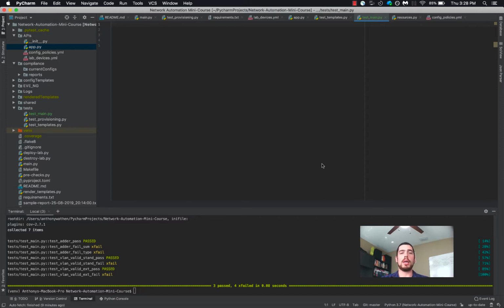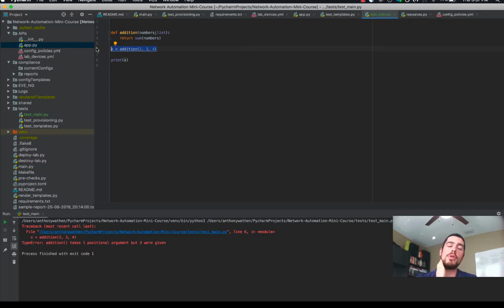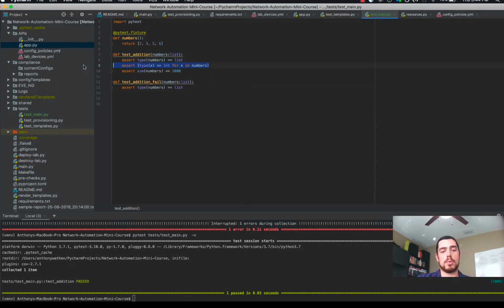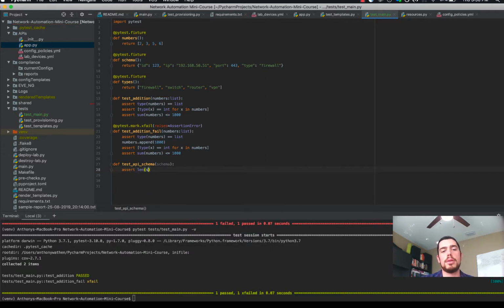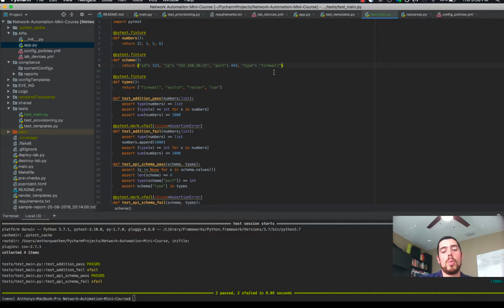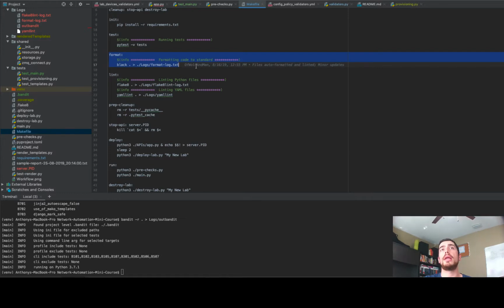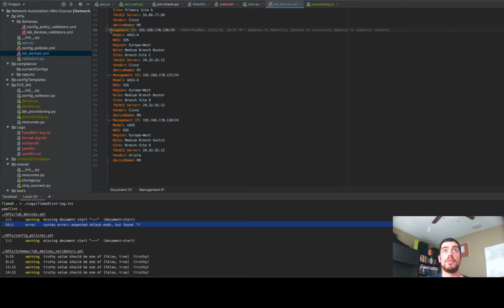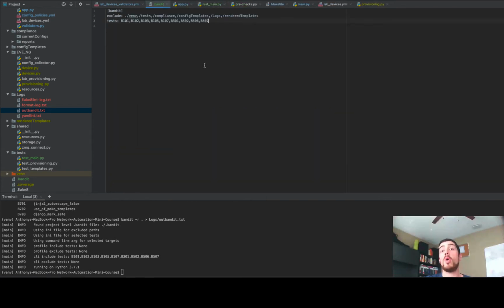Python Testing Tools to Use when Building Automation Systems